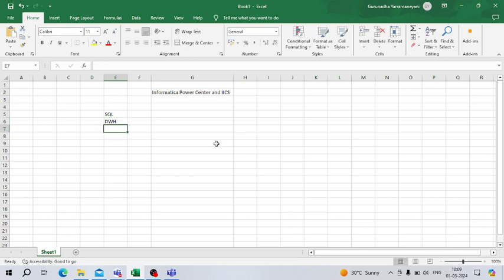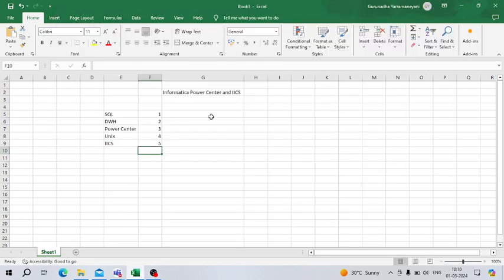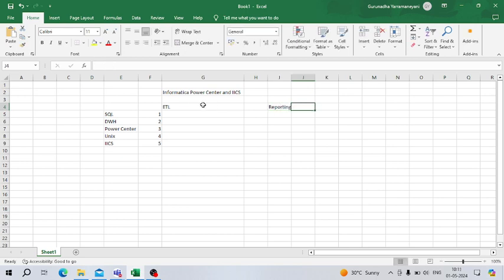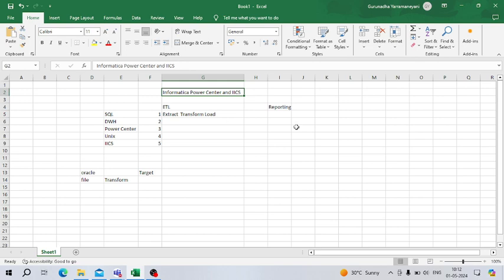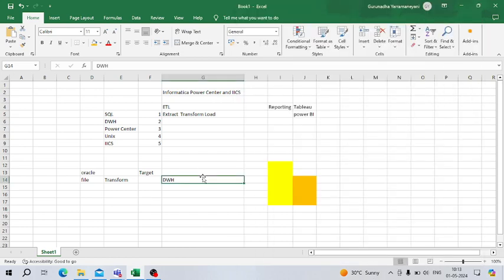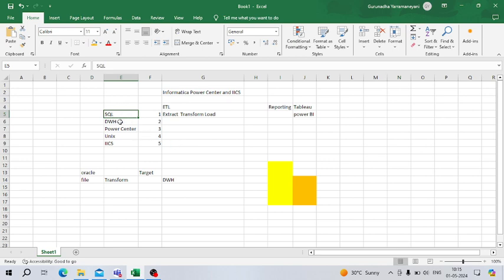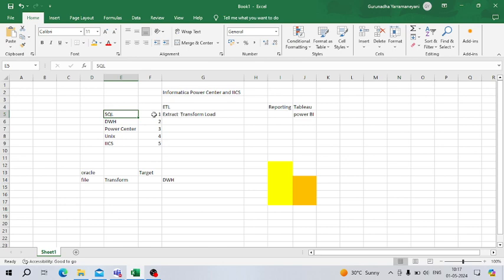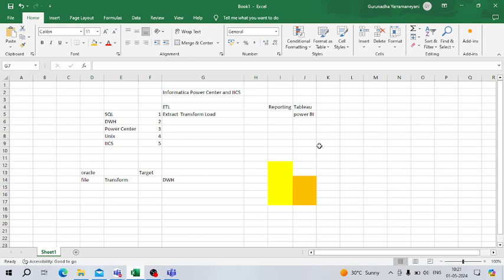Introduction | Real Time Job based training | Informatica Cloud Training | E Tech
Get a Non Coding Software Job with our Training. Became an expert in Informatica & became an Informatica Developer with our training.

Live Training !!

Low Fee !!